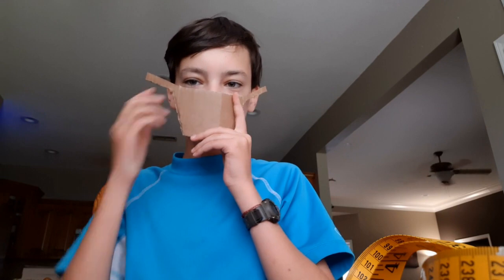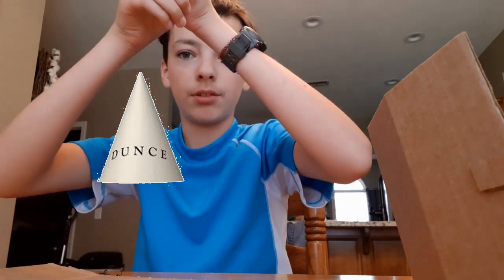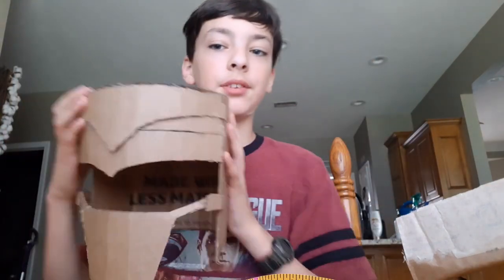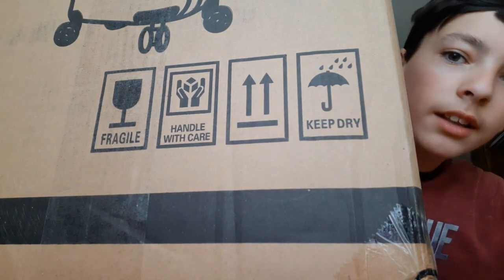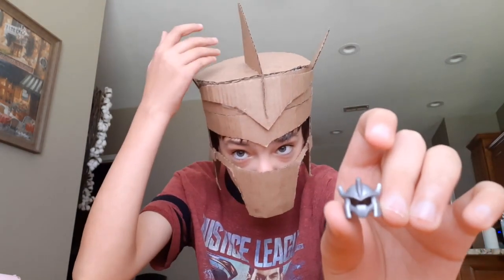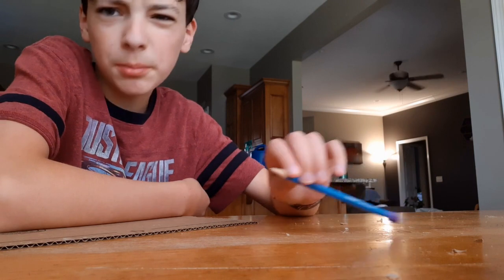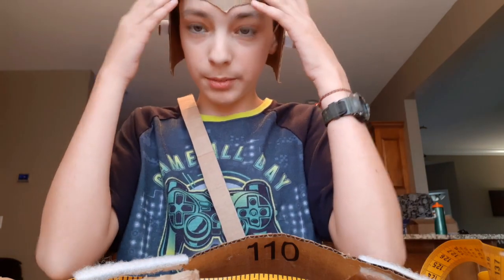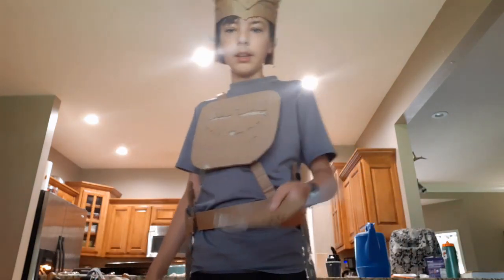Making ARMOR for my SWORDS!!!